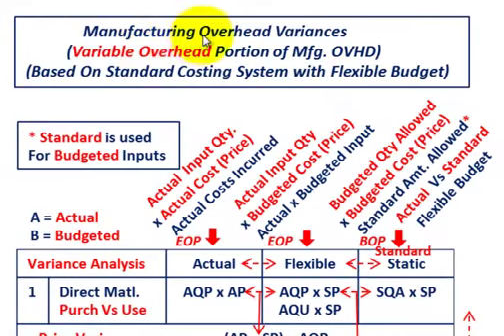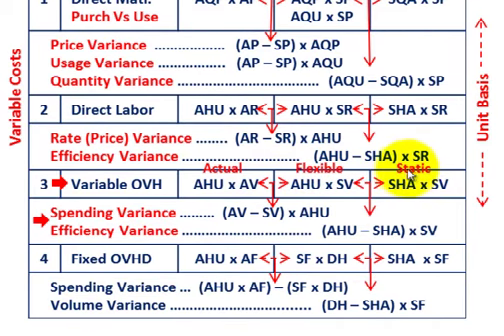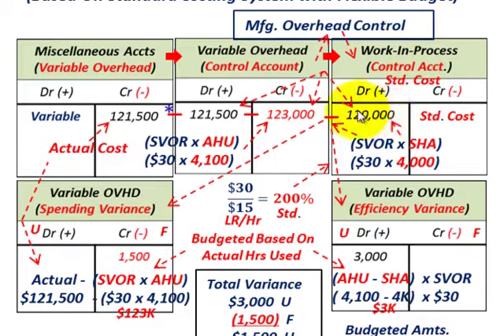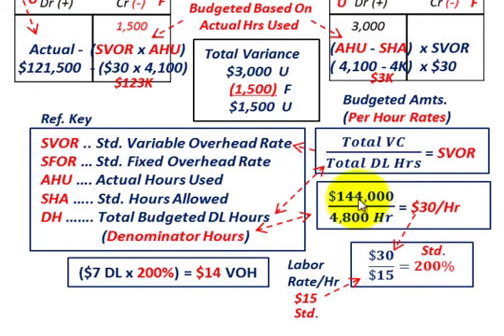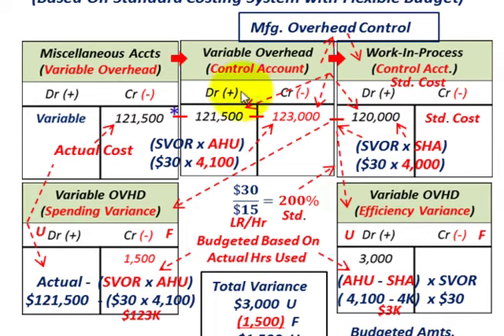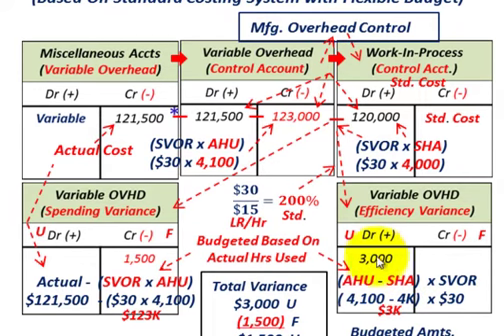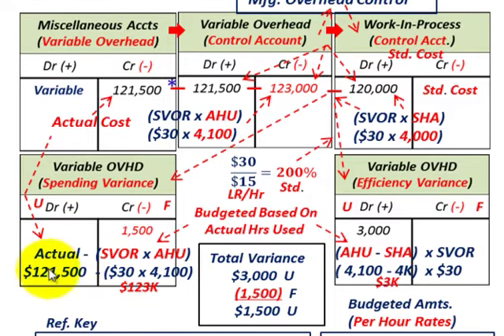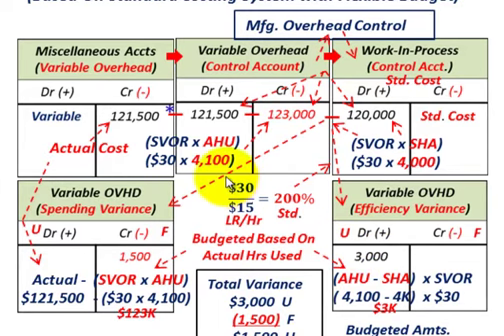Flexible Budget Variance (Variable Overhead Spending & Efficiency Variances, Standard Costing, Etc.)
Flexible Budget & Standard Costing for Manufacturing Variable Overhead spending variance & efficiency variances, (Based on Standard Costing with Flexible Budget), setting up the formulas based on actual costs, flexible budget & static (standard) costs used to calculate the variances, (1) spending variance = (actual variable OVHD cost - (std. OVHD rate x actual hours used)), (2) efficiency variance = ((actual hours used - std. hours allowed) x std. rate), example based on T-accounts with associated equations, detailed by Allen Mursau